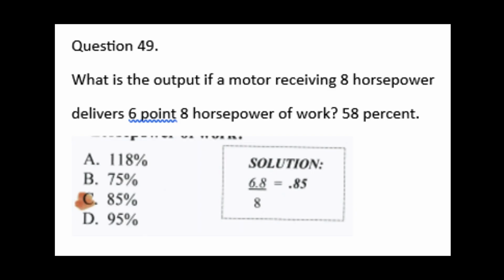C10 Shorts 5.4 California Electrician Audio book by PatrickMcGuinness music